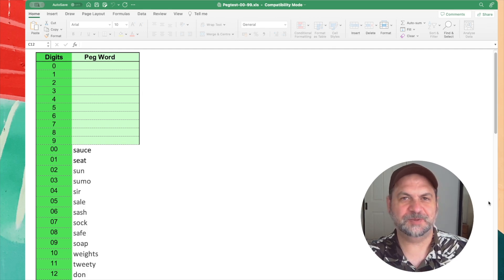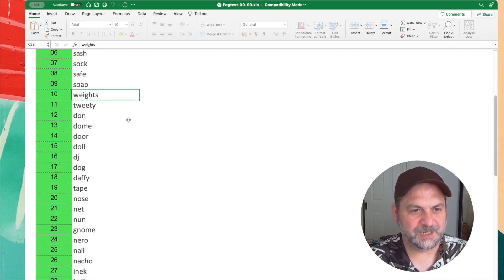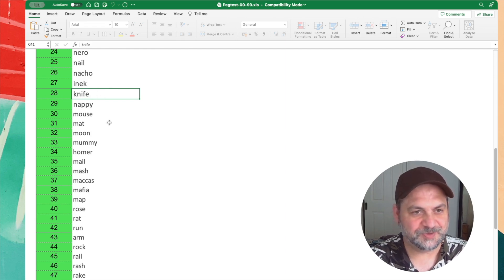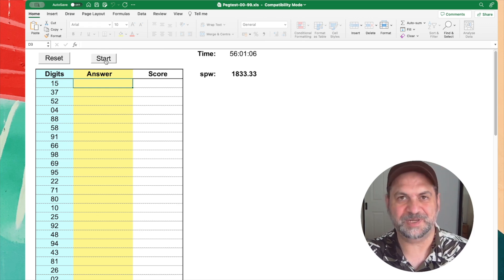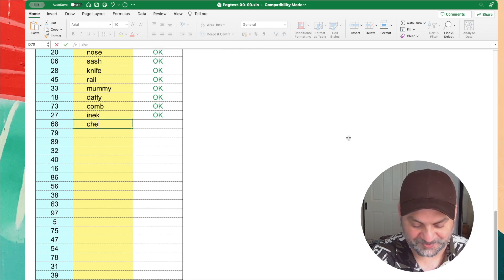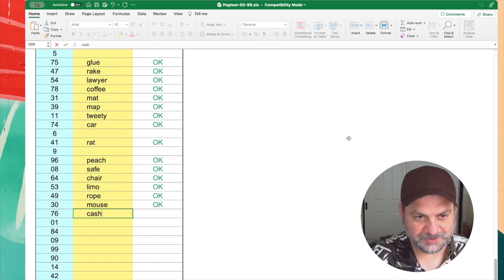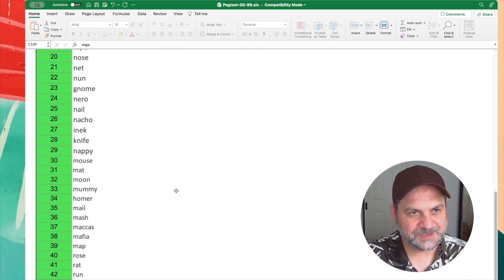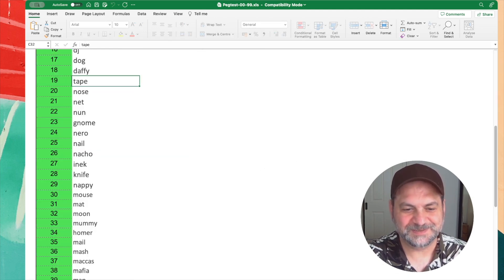How To Memorize 100 Peg Words Using Pegtest.xls